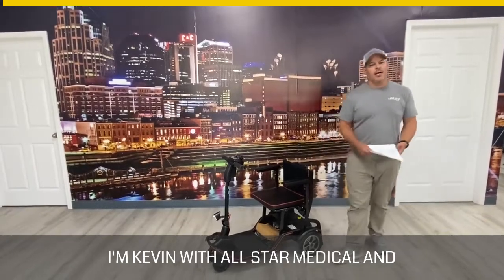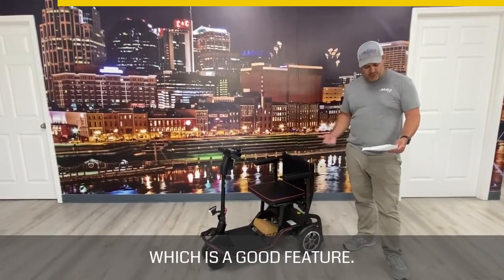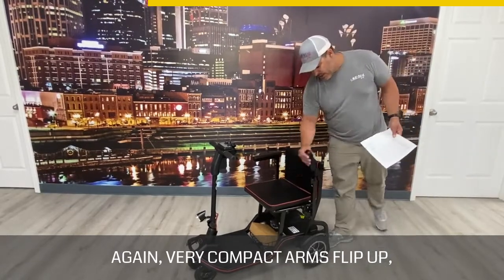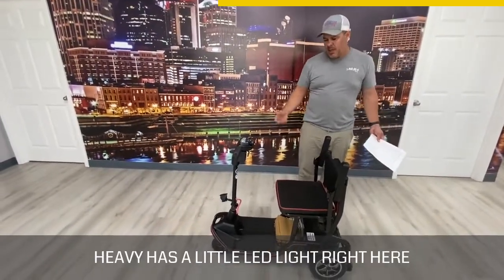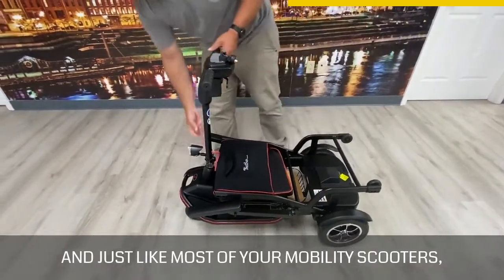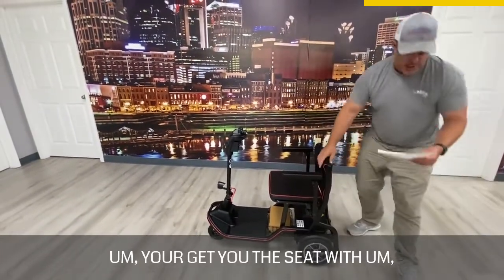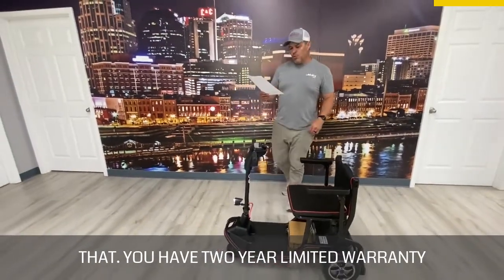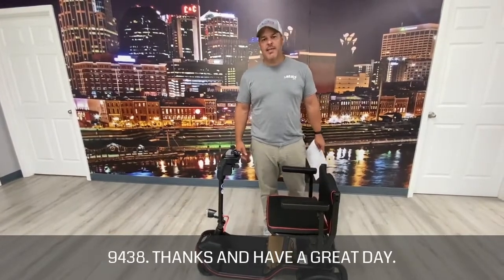Featherweight Scooter Review (The lightest and most portable electric scooter?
Looking for a lightweight electric scooter? The Featherweight Scooter is the lightest and most portable electric scooter on the market, weighing in at only 37 lbs.! This makes it perfect for taking with you wherever you go. Watch our review to see if it's the right scooter for you!

We ship in the Continential United States. Most all products can be shipped for free. We have two store locations in the Nashville Tennessee area. One in Hermitage TN and the other in Franklin TN